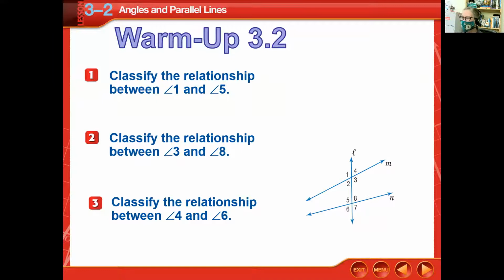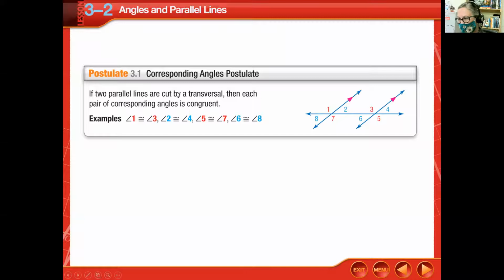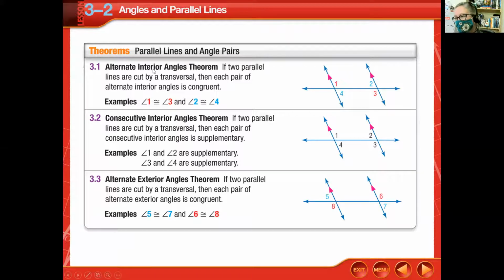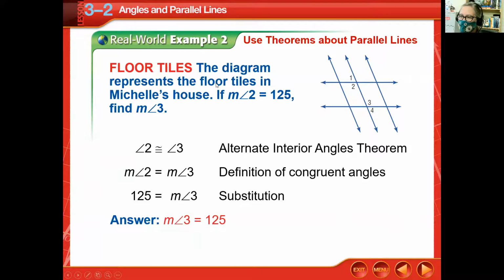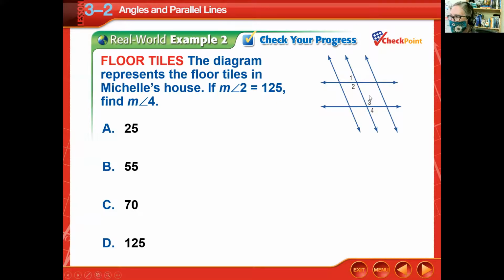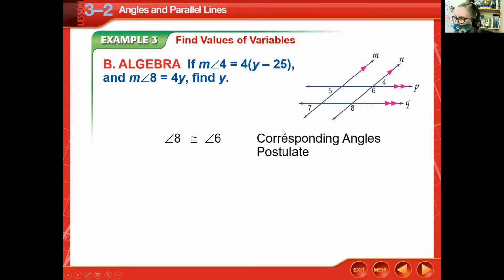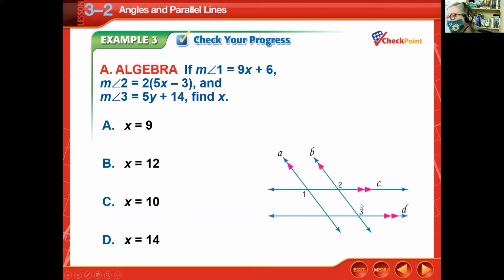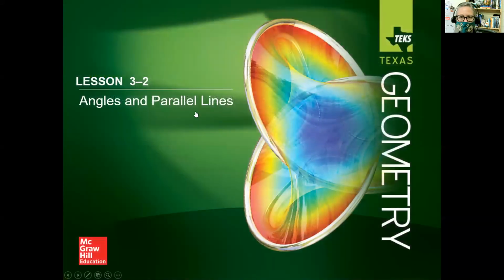Chapter 3 section 2, parallel lines crossed by a transversal